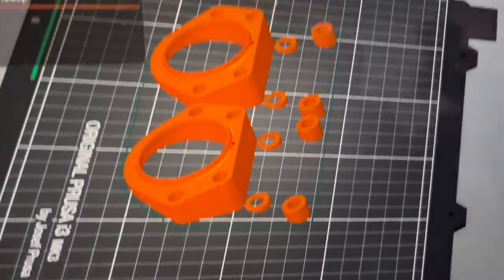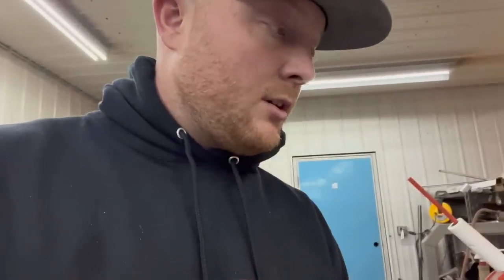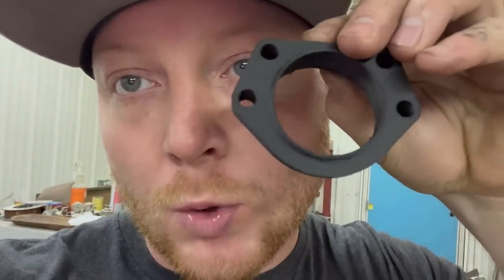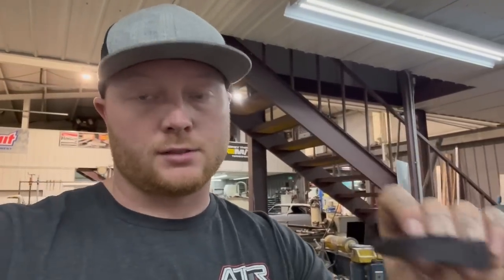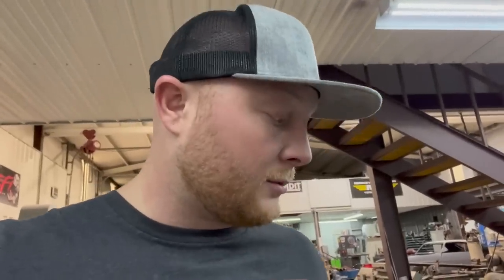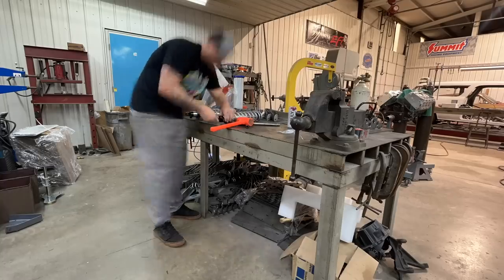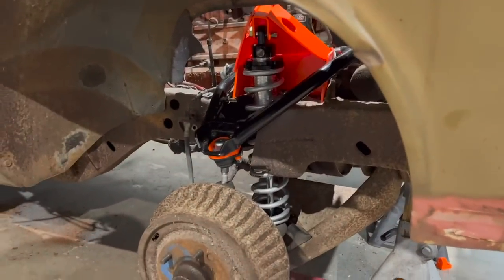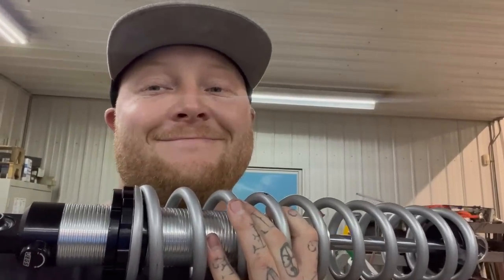3D Printing Carbon Fiber?! & The CHEAPEST Coil Overs On The Internet 👀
I try my hand at printing with the color fab 20 percent carbon filament and then do a little review on the new shocks I ordered for Lebronze!

Facebook: Nickky Bobby Inc or Nick Taylor